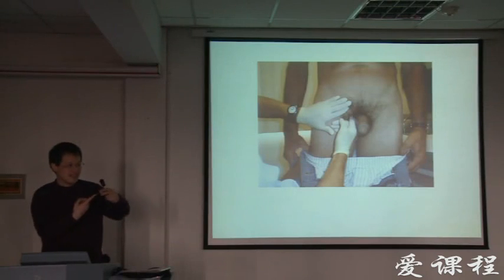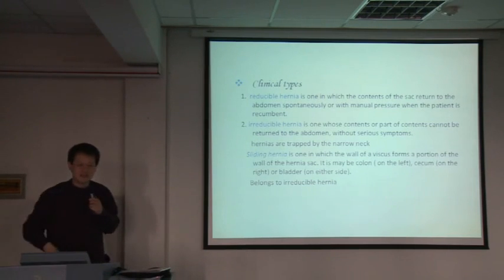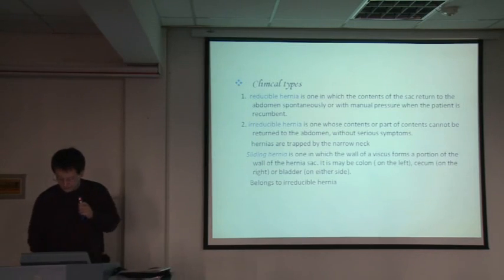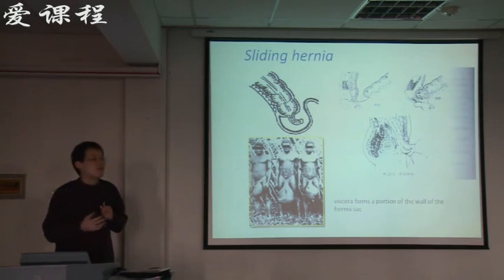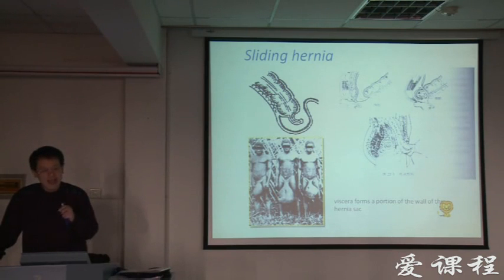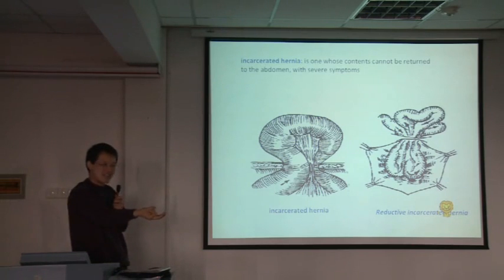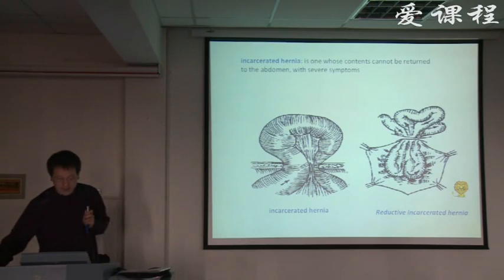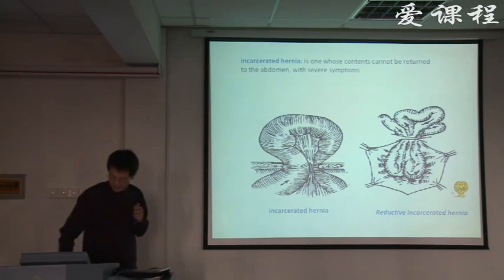102 教学录像 腹外疝3 浙江大学 外科学